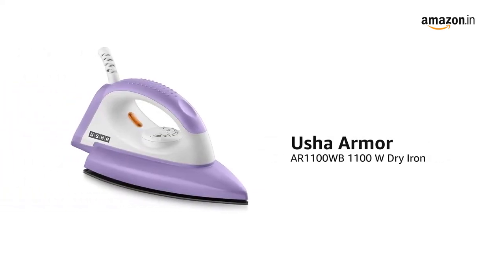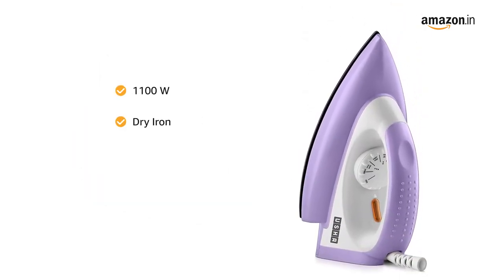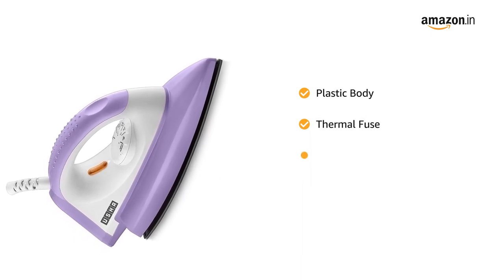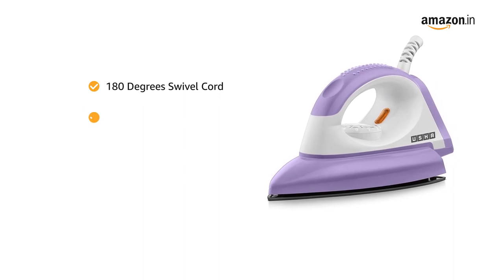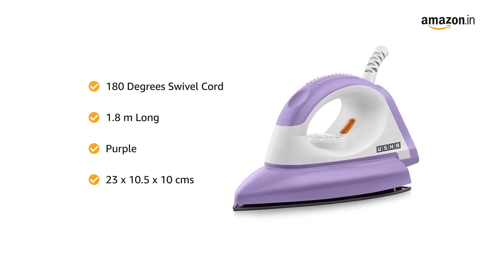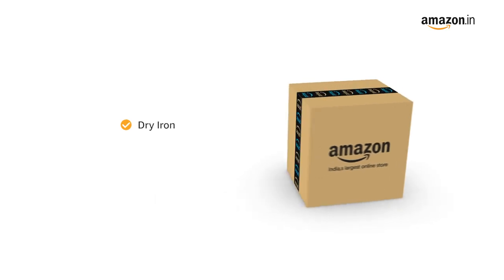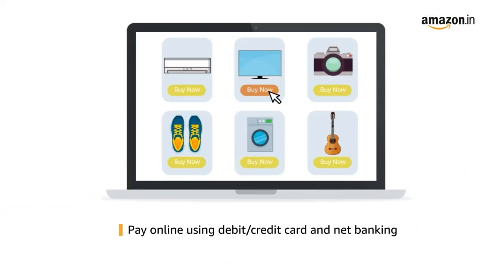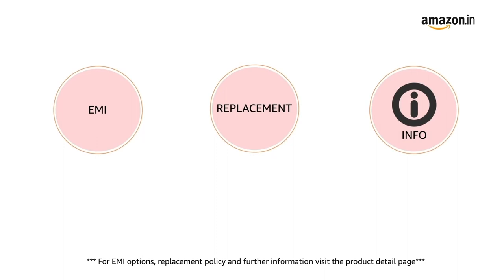✅Ironing Machine Review | Ironing Machine Unboxing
✅Ironing Machine Review | Ironing Machine Unboxing | Ironing Ad Machine Review

Ironing machine :

Hemilton Ironing machine

Usha Ironing Machine

lroning machine, ironing machine review, ironing machine unboxing, iron machine review 2022, best budget ironing machine 2022, ironing machine best price, ironing machine buying guide online
Steam iron for gift, Steam iron for laundry, steam iron review, best steam iron for best price, steam iron best price in usa,